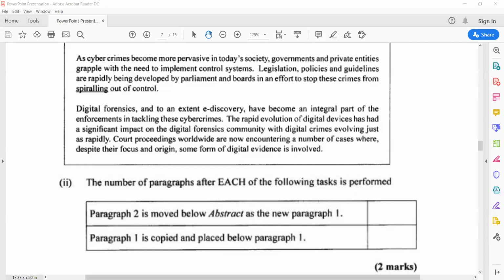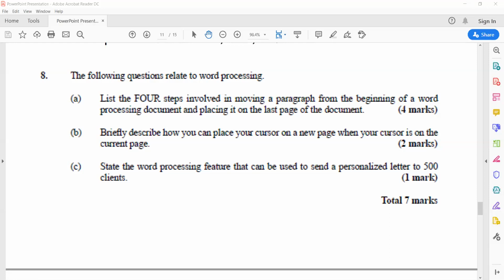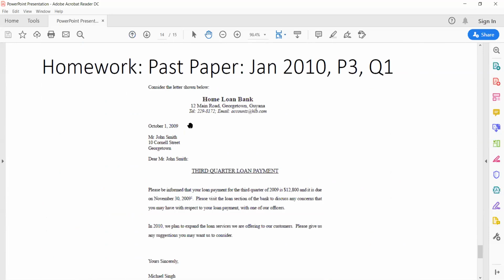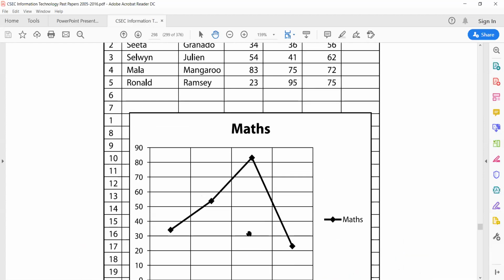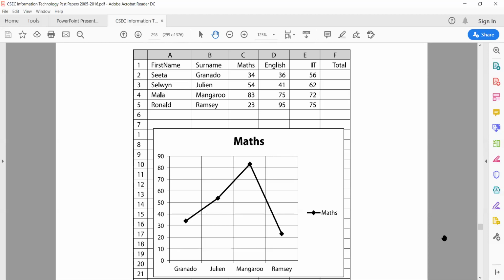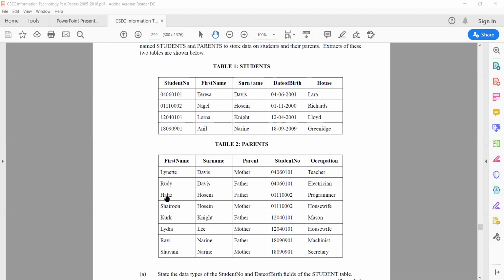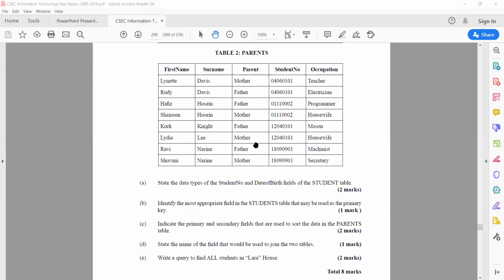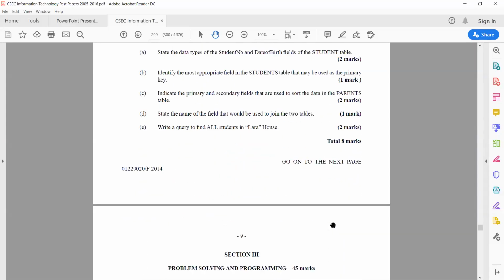CTS College IT Online Class 25 March 2020 Video 5